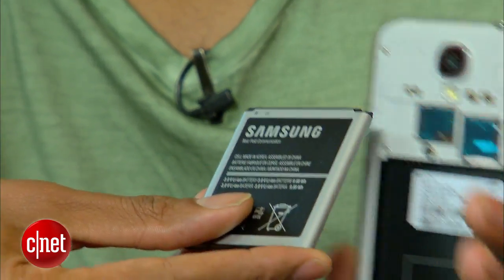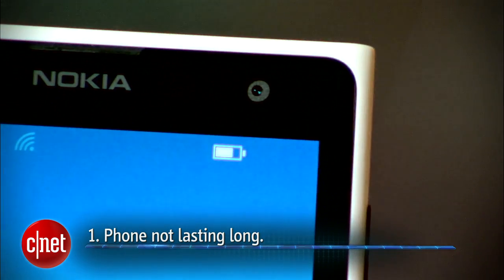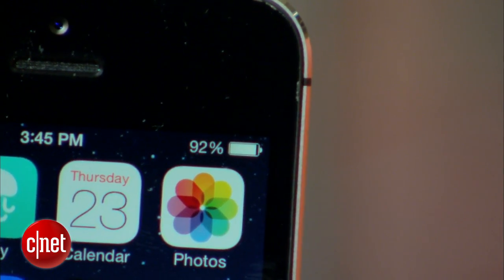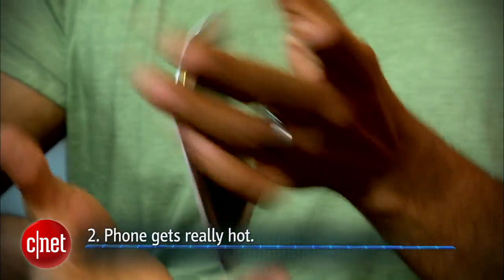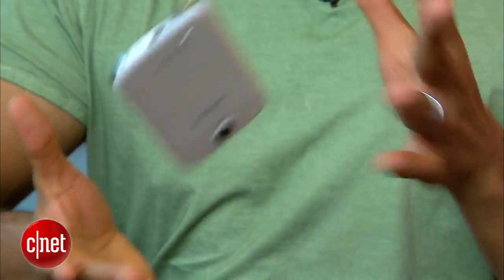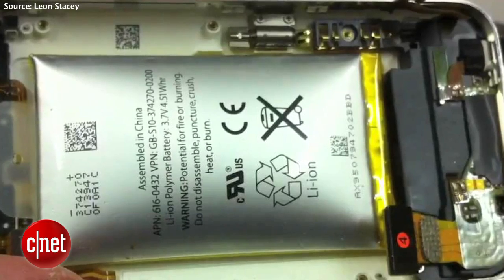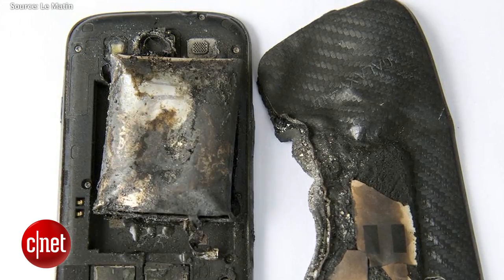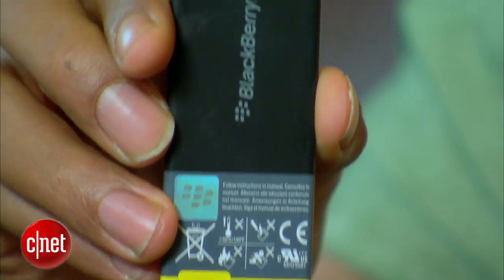The Fix - Does your smartphone need a new battery?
Eric Franklin breaks down the details on when you need to buy a new battery for your smartphone.